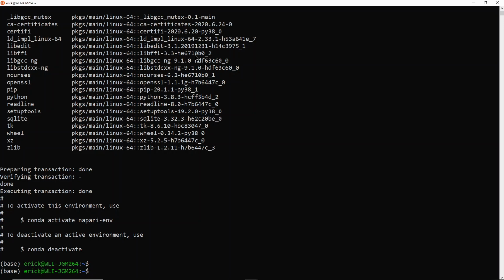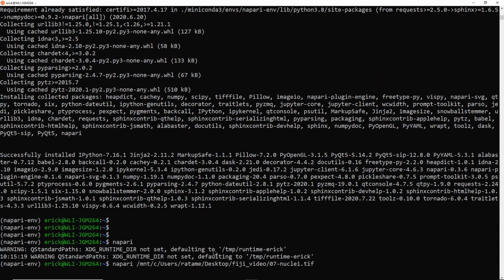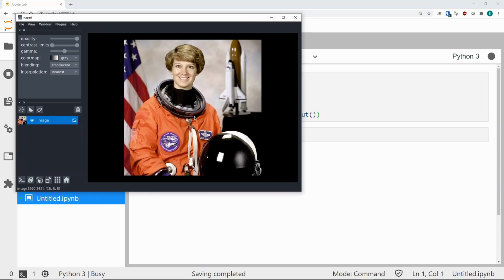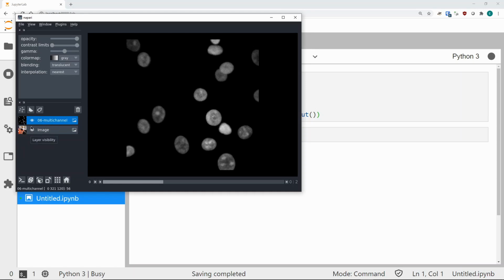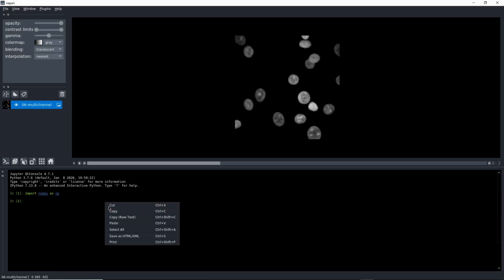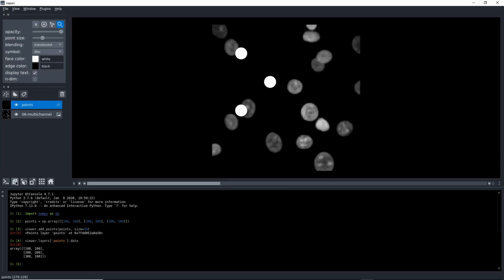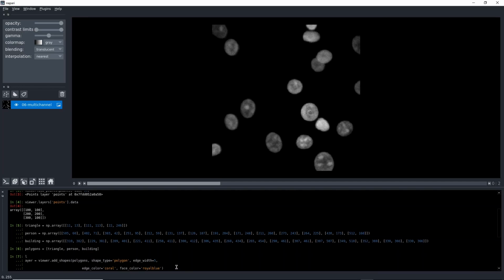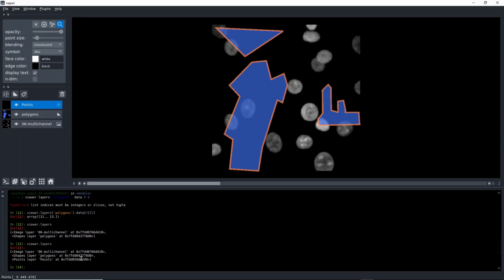Learn the basics of Napari image viewer for Python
Napari is an exciting new open-source image viewer for Python, designed for browsing, annotating, and analyzing large multi-dimensional images. In this video, you will learn how to view your images using napari, create annotations with points and shapes and perform operations over individual layers. More napari tutorials are available from their